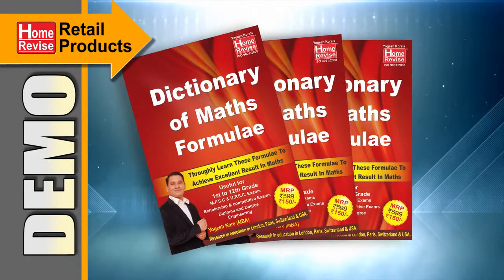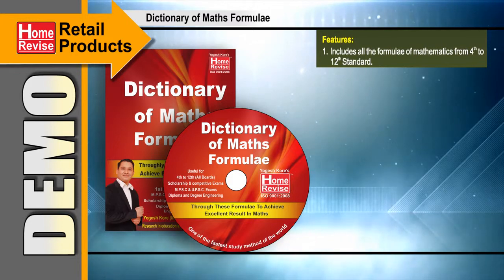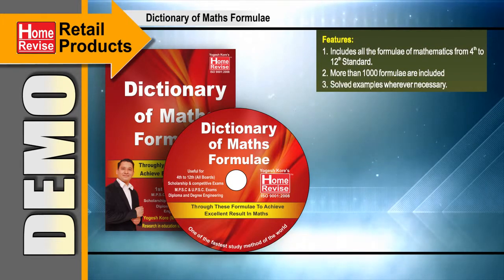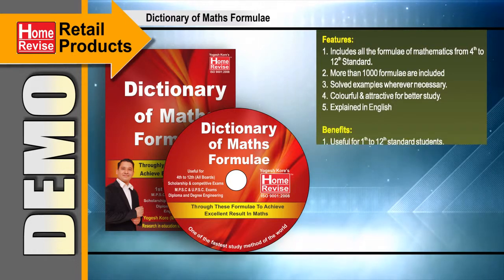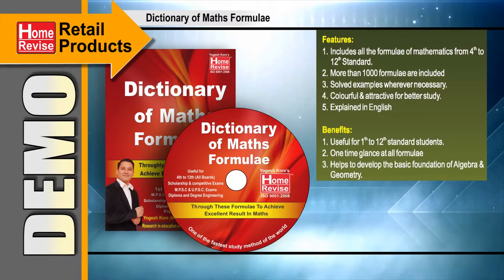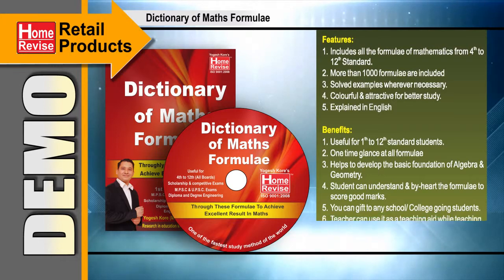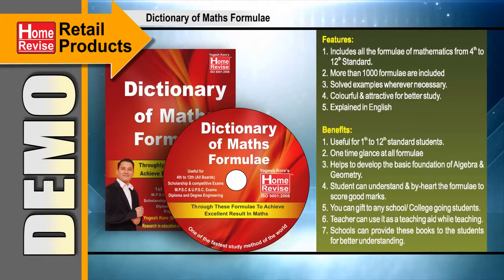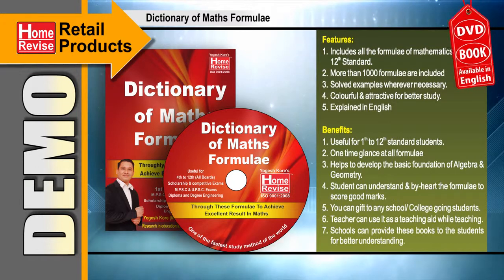Home Revise - Dictionary of Math's Formulae